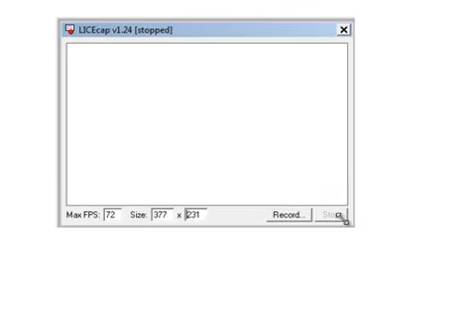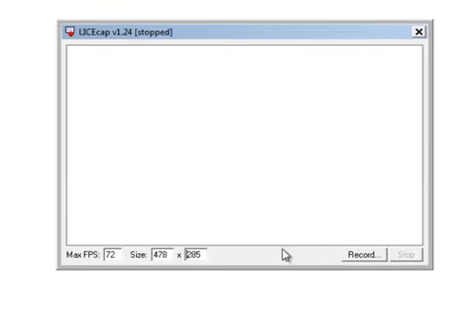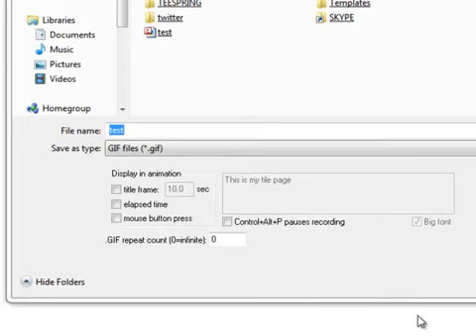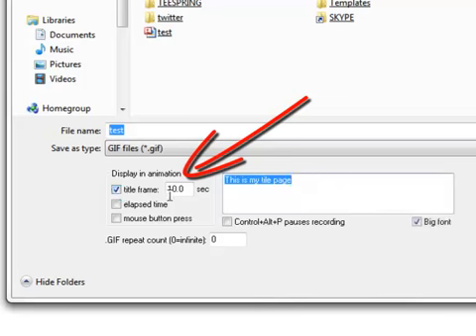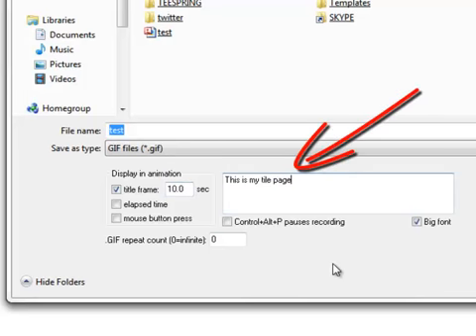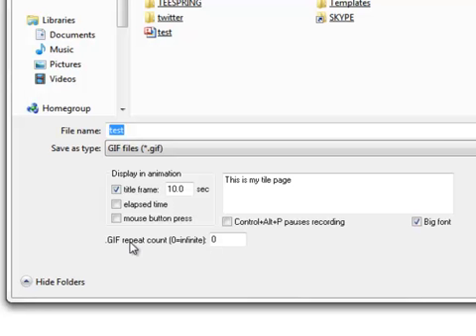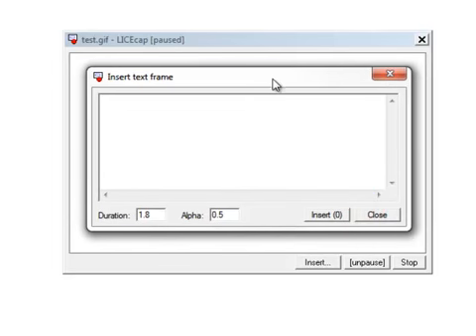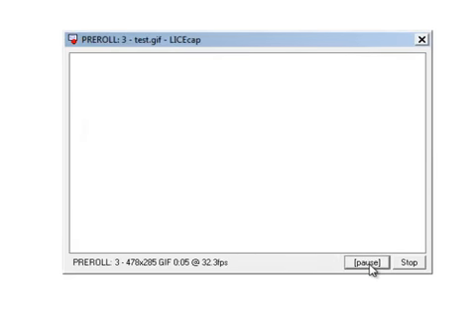3 features of image cam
Image Cam Training